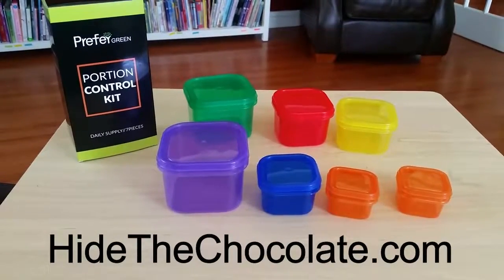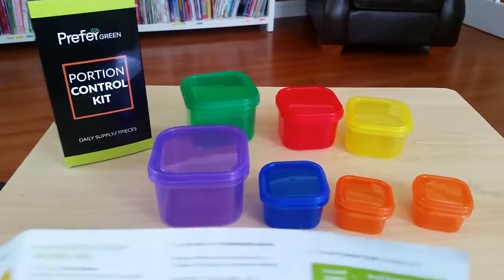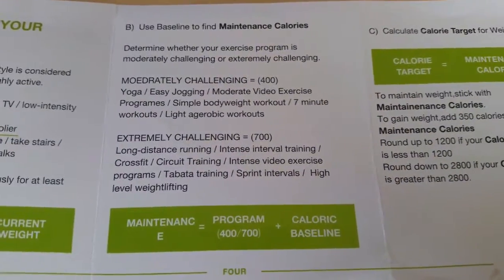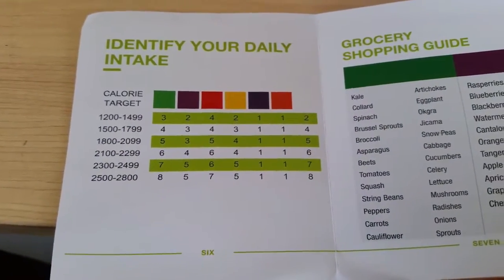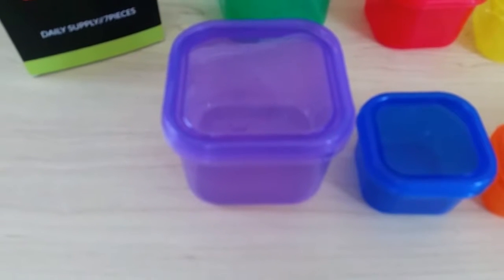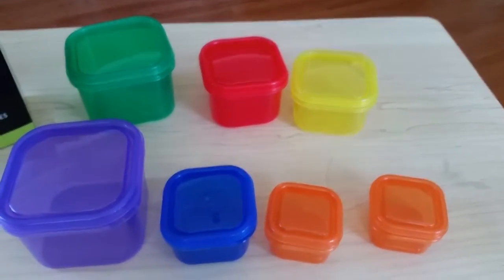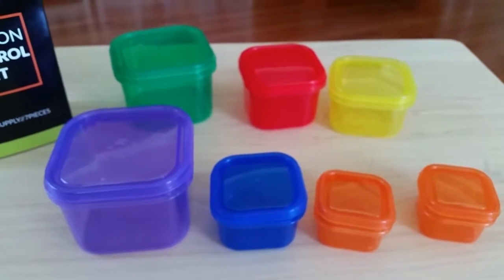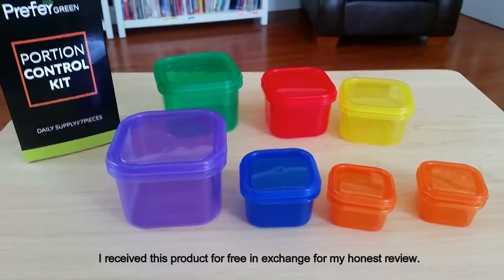Prefer Green Portion Control Kit Review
Review of the Prefer Green Portion Control Kit